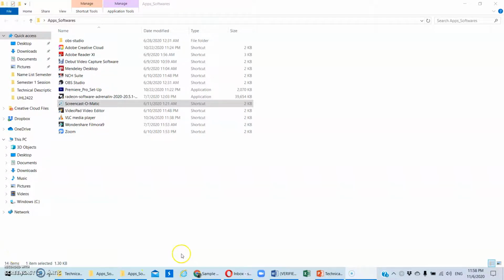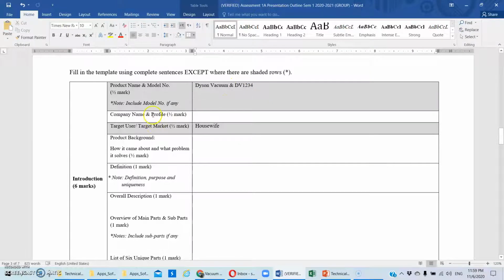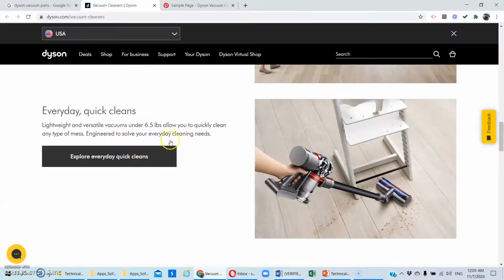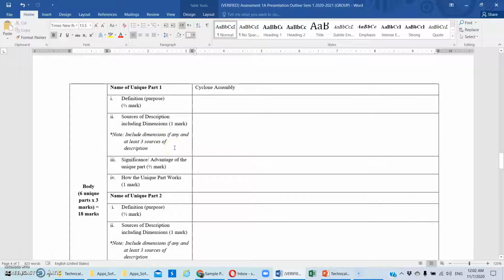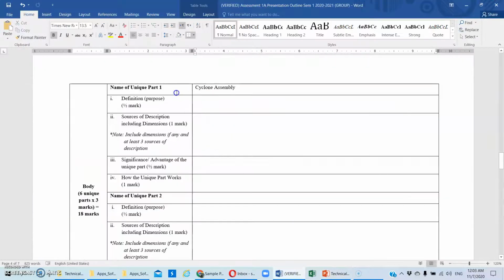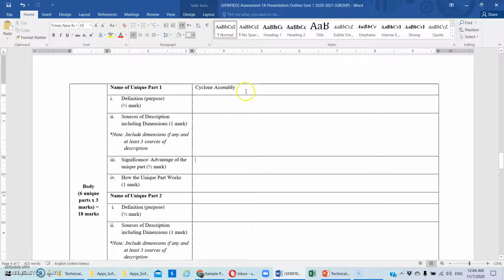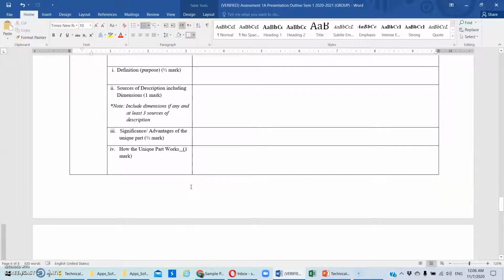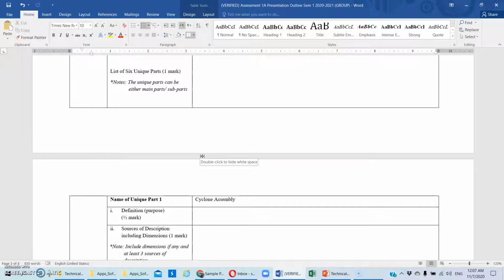Assessment 1A in Brief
This video explains in detail about Assessment 1A for UHL2422 and UHL2452.

Recorded on Screen Using: ScreenCast-O-Matic
Editing: None